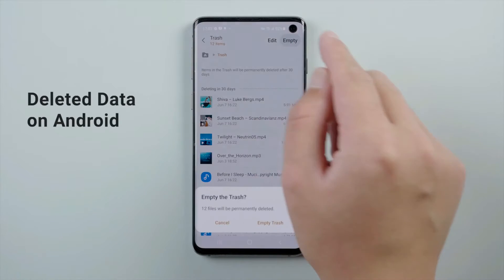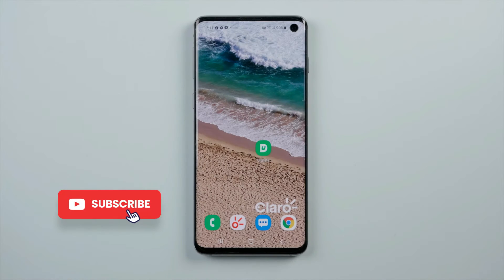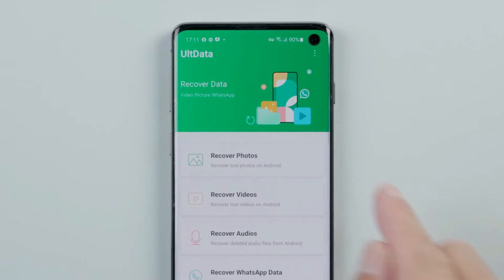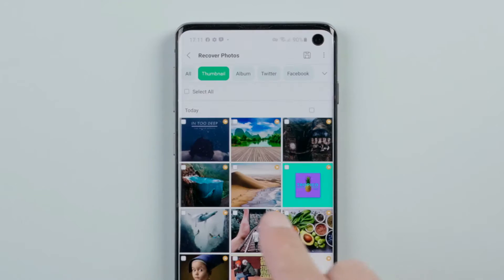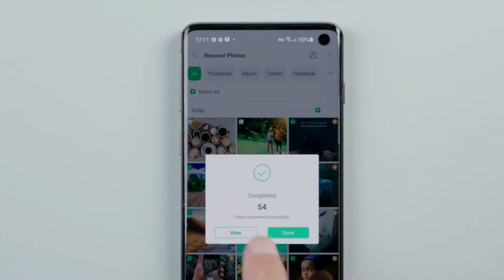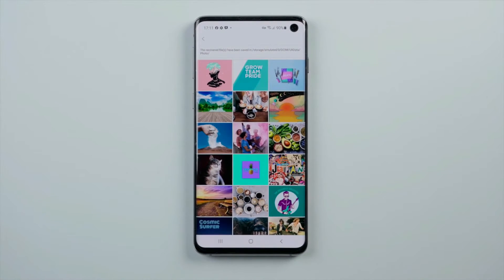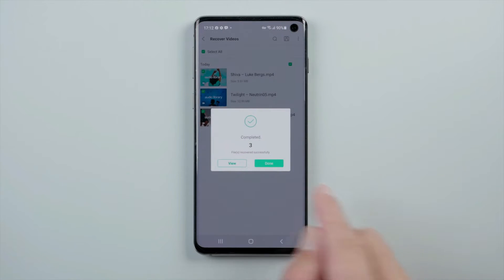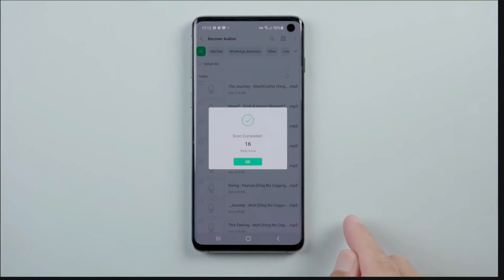Top 5 Data Recovery Apps for Android | Recover Photos, Videos, Music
It is truly a heart-breaking moment if you find an important file is deleted from your Android phone. But now you don't need to worry because I have come up with some apps that can do this task with ease.

3. Deleted Photo Recovery App

4. Deleted Photo Recovery App

5. Recover Deleted All Photos

Best recovery app for android
Data recovery app for android
Android data recovery without root
Video recovery app for android
Best android data recovery software
How to recover deleted files from android phone
Recover deleted photos from sd card
How to recover deleted photos on android devices